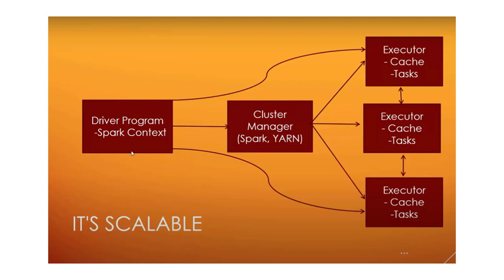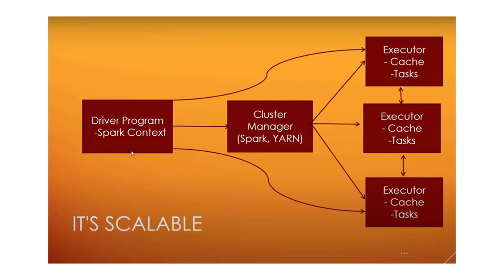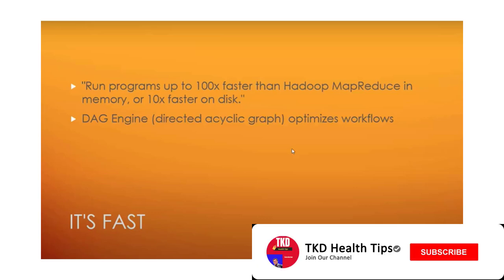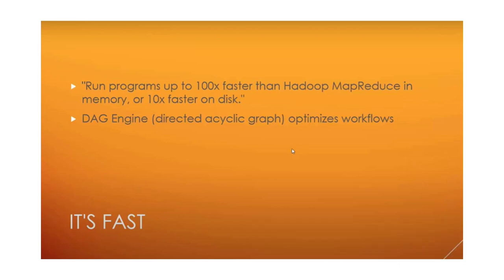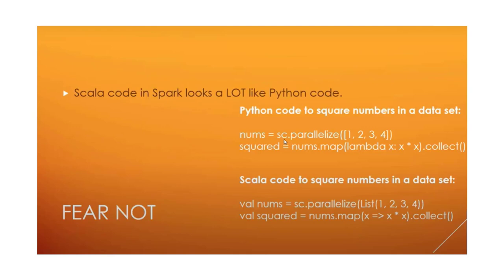Apache Spark With Scala Introduction घर बैठो और Big Data Hands On सीखो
spark tutorial for beginners - spark tutorial for beginners | big data spark tutorial | apache spark tutorial | simplilearn.

apache spark full course | apache spark tutorial for beginners | learn spark in 7 hours |simplilearn.  Adobe Spark Tutorial for Beginners Insight, Adobe, Tutorials, Content, Ideas, Design  virtually all Spark code you run, where DataFrames or Datasets, compiles down to an RDD; ^ "What is Apache Spark pyspark training | pyspark tutorial for beginners | apache spark with python | edureka.
Apache Spark Tutorial - Apache Spark is a lightning-fast cluster computing designed for fast computation
Apache Spark Tutorial For Beginners: Learn Apache Spark With Examples Watch this Spark Tutorial For Beginners video: Intellipaat
Other kwords:-